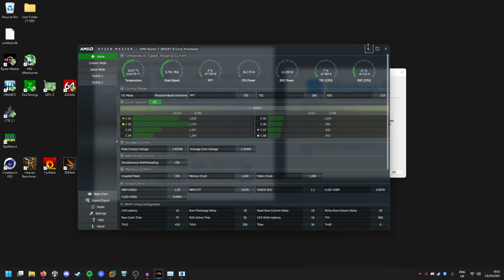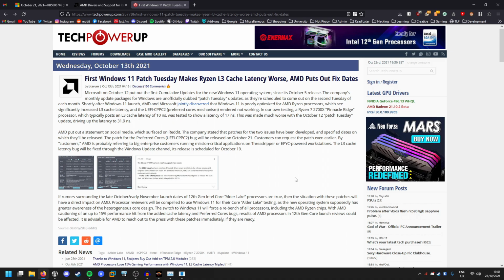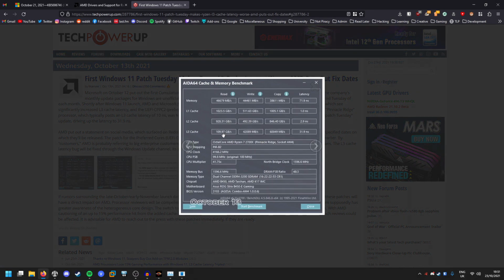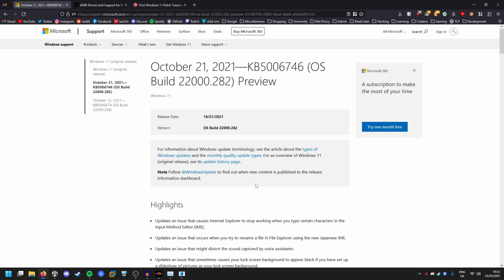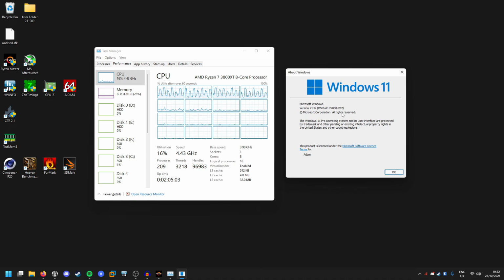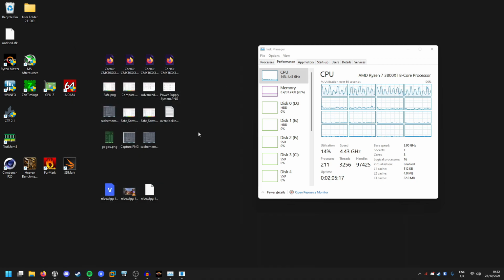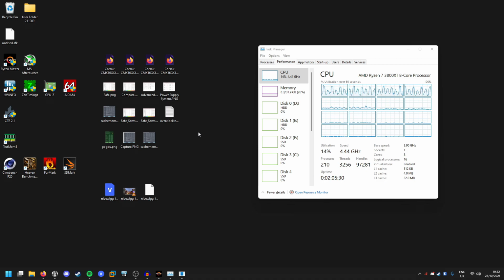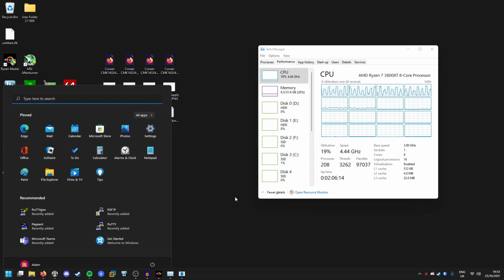Is Ryzen's performance on Windows 11 fixed?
Microsoft have begun rolling out patch KB5006746 to address the previously introduced issue with Ryzen processor's L3 cache latency being significantly affected in Windows 11 compared to Windows 10. Combined with an updated AMD chipset driver, the problem has been resolved.